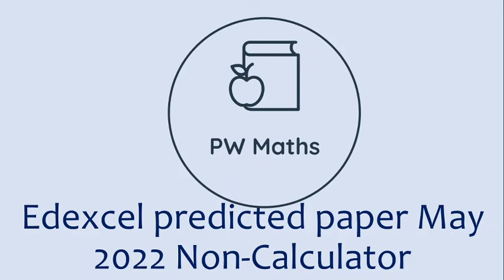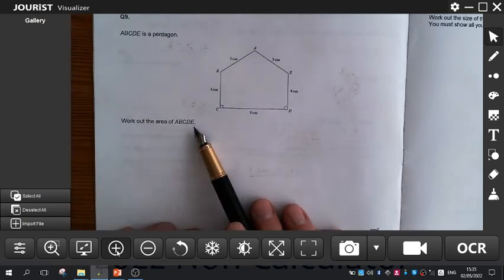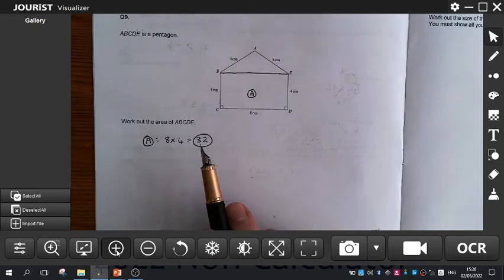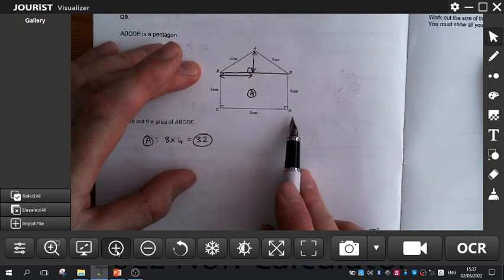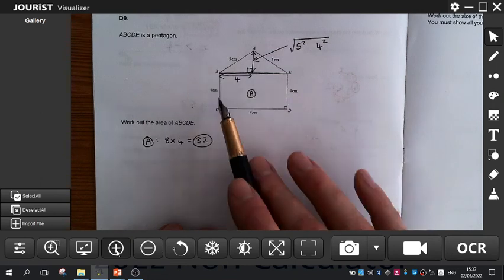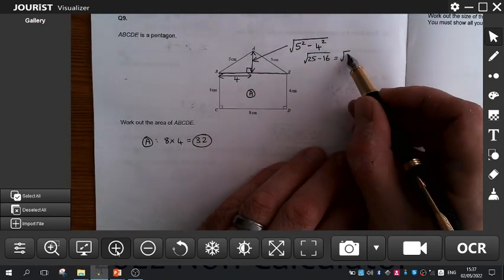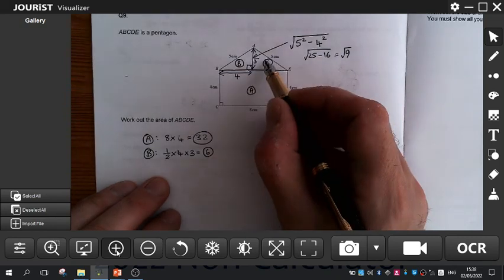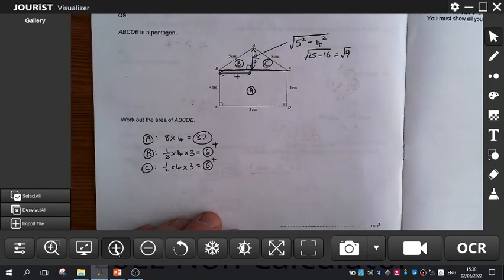Question 9 Hidden Pythagoras